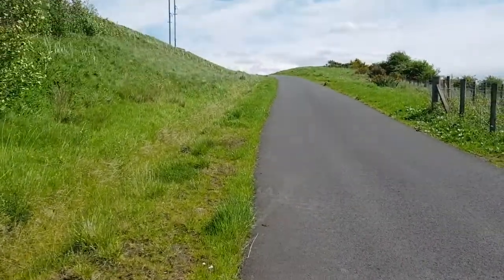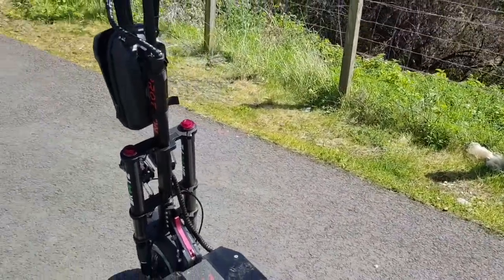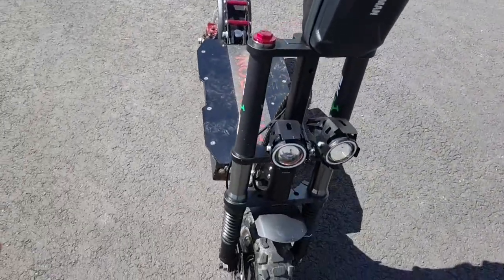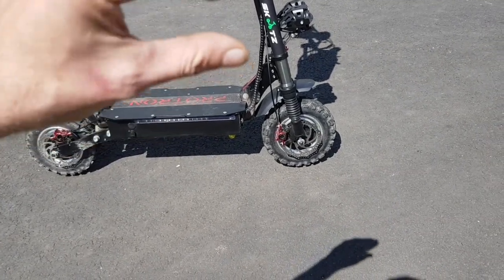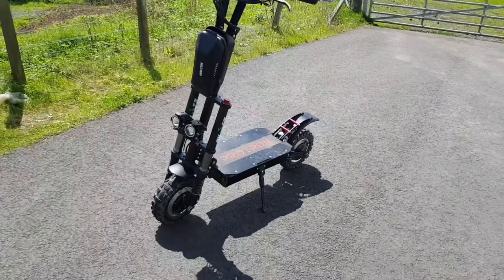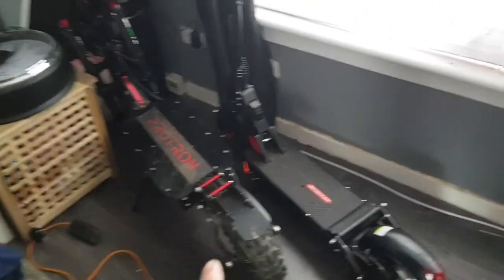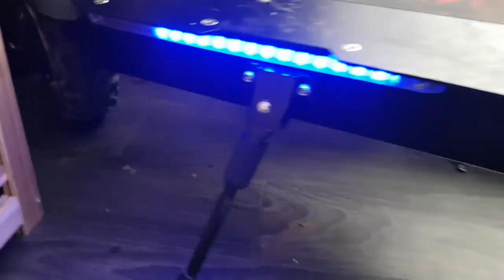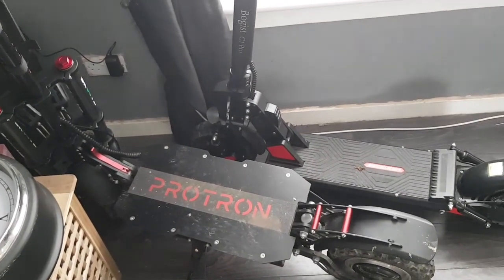5600W 60V MONSTER ELECTRIC DUAL MOTOR SCOOTER, YUME Y11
so after owning a 600w electric scooter for a while, I thought I was ready for an upgrade.

Dammit, I was not ready for this upgrade, massive jump in take off speed, power, and torque, this will get you to where you need to go, with a big smile.

5600w 60v monster dual motor electric scooter  the PROTRON H9 FROM SKOOTZ in Scotland UK, only cost £1600, but they have recently put their prices up another  £1000 to £2500 but you can get them online for as little as £1400.

£1600 of pure giggle producing power, this machine has cured me of all anxiety, hill anxiety, range anxiety and chick pulling ability,
if this machine doesn't have girls throlwingl themselves at you, they will most definitely be throwing themselves out of your way, this is one scary machine, built for fun.

I have driven dirtbikes, pitbikes, motocross bikes, quads, petrol scooters, go karts, you name it I have used it, and this machine is nothing like any of them, this is a whole other monster of its own, never used anything like this.

60mph but feels like 100mph.

bat shit crazy is the only way to really describe this machine.
this was the FLAGSHIP model that SKOOTZ had in store called protron h9 also known as YUME Y11 and many other rebranded names.

much more stable with these forks compared to the scooters with scissor suspension.

this is a must buy, don't think about it, just shove it onto your Xmas list, you can thank me later, search around for best offers.

I will add more videos modifying this scooter so do keep an eye out.
I also have a video on another awesome scooter 500w circa £550, worth checking out if that's your price range.

and if Any other companies would like me to feature one of their scooters on the channel, please do get in touch, I will do a fair review with honest feedback.

I would love to hear from you and put your scooter to the test.

Thanks